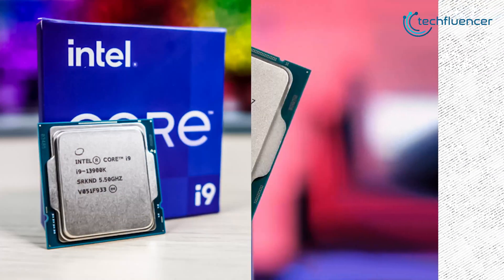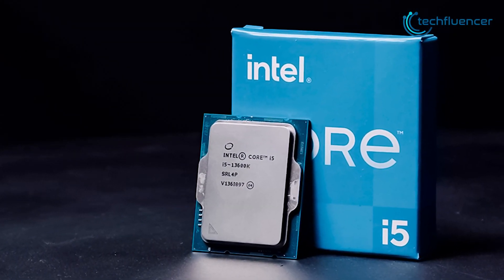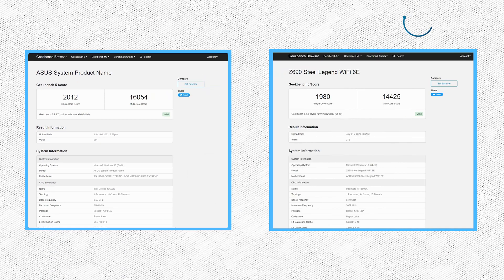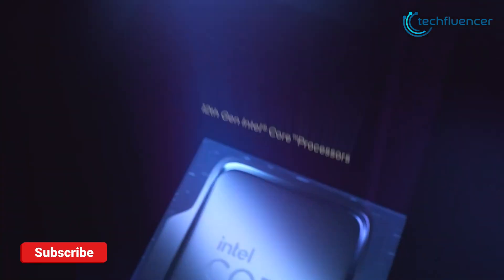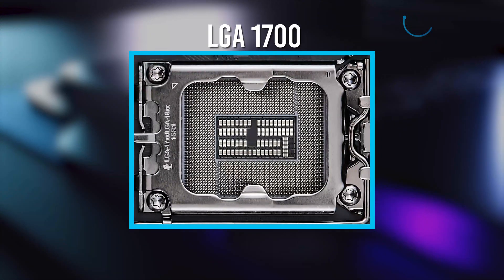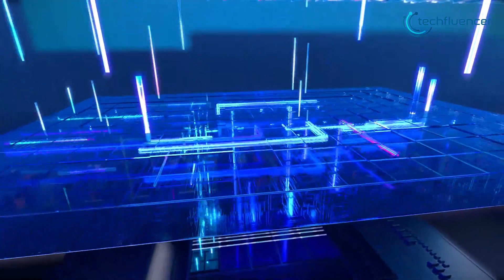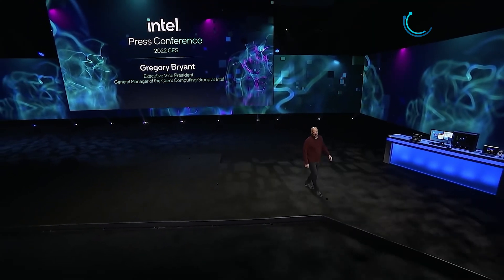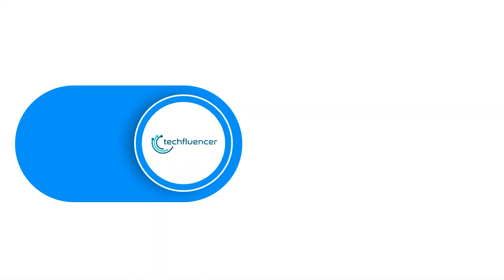Intel Core i5-13600K Benchmark - Mighty Geekbench Scores!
Planning on getting a 13th Gen intel chip in the future? Then be sure to check out this video on the performance estimation of Intel Core i5-13600K.